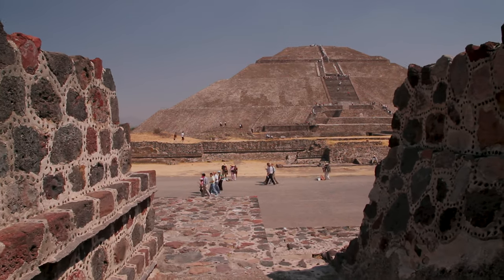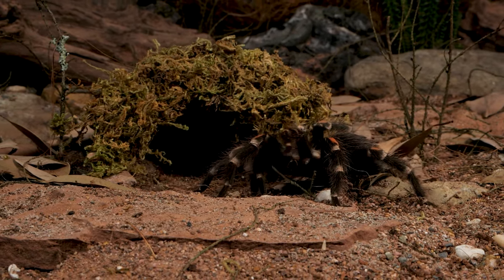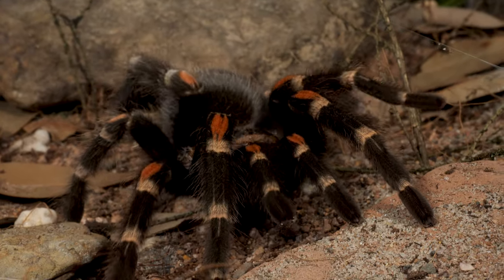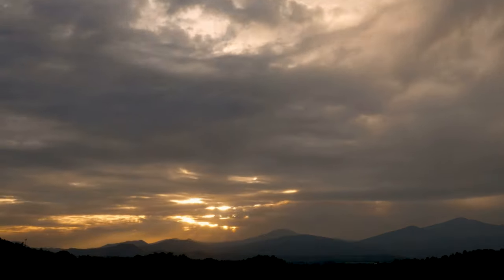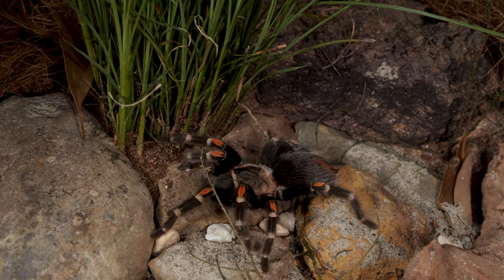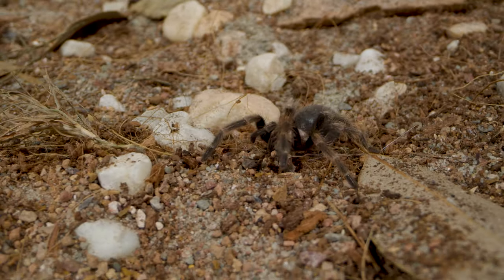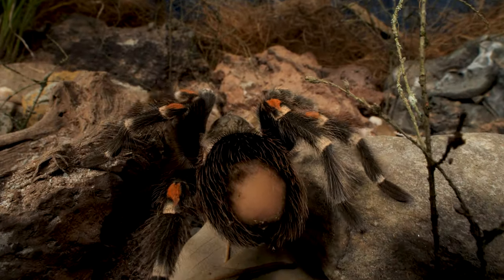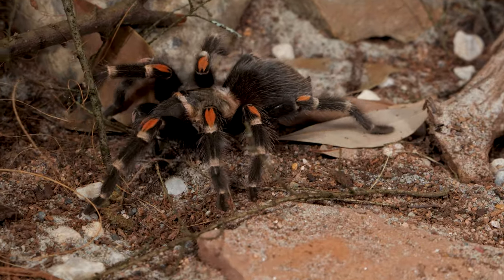The Flame Knee Tarantula of Central Mexico - Brachypelma auratum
Welcome to a captivating nature documentary-style video where we embark on an extraordinary exploration of the Flame Knee Tarantula, scientifically known as Brachypelma auratum. Join us as we venture into the heart of Central Mexico to uncover the fascinating world of this remarkable species. Immerse yourself in the breathtaking beauty of their natural environment, where they coexist with scorpions, snakes, vinegaroons, and other reptiles and arachnids. This video delves deep into the intriguing life of the Mexican Flame Knee Tarantula, revealing its most interesting facts and showcasing its mesmerizing beauty. Discover everything from their preferred locations and temperature requirements to their growth rate, natural predators, and prey. Whether you're a tarantula enthusiast or simply captivated by the wonders of nature, this video is a must-watch. Join us on this mesmerizing journey as we unravel the mysteries of the Brachypelma auratum and gain a deeper understanding of this awe-inspiring creature. If you're eager to expand your knowledge about the Mexican Flame Knee Tarantula, then this is the perfect video for you!

Camera I use to film my videos:
Macro Lens I use to photograph my T’s:
Zoom Lens I use for filming:
Microphone I use for my videos:
LED Puck White Lights for T Enclosures:
Shelving I use to house my collection:
The Tarantula Keeper's Guide: Comprehensive Information on Care:

Please send any letters or packages to:
Richard Stewart
47 Washington Ave
Ste. 245

00:00 Intro
01:20 Location / Environment
03:10 Venom / Dangers
04:01 Behavior
06:33 Spiderlings
07:30 Threats
08:22 Conservation
09:52 Venom Potency
10:43 Importance in Ecosystem
11:24 Call To Action